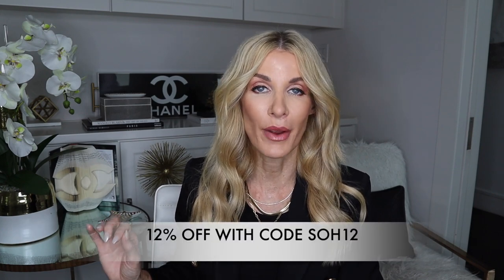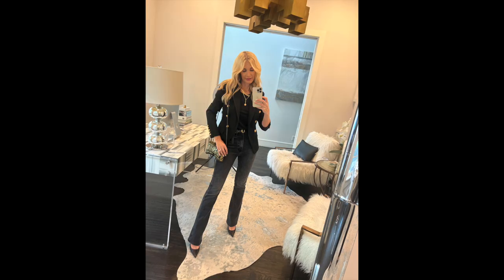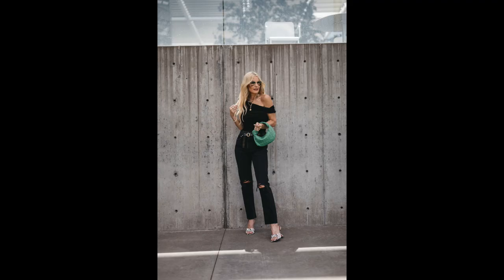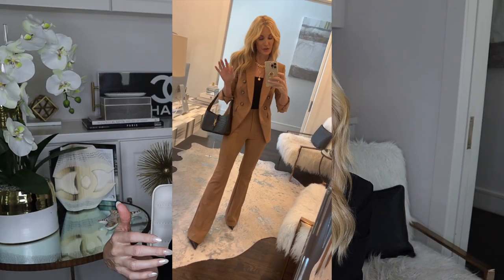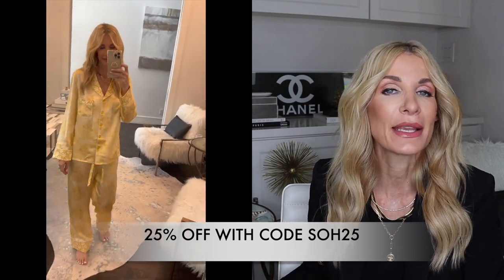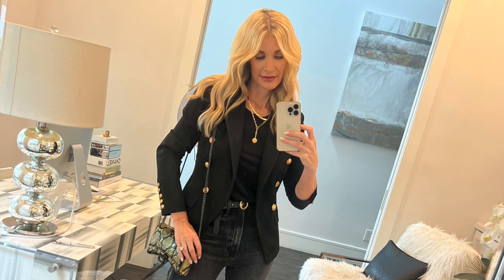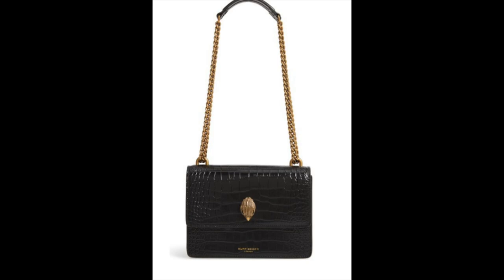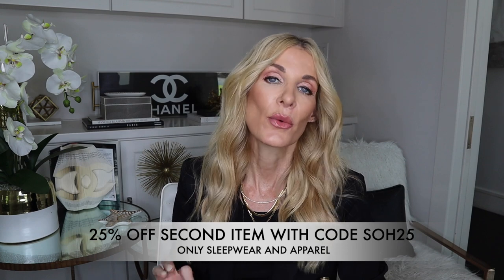How to Look Expensive on a Budget | Fashion Over 40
I'm sharing some amazing style tips on how to look expensive on a budget along with 9 fabulous fall looks!  As always, please let me know if you have any questions.  XO, Heather

OUTFIT 1:

MOTHER JEANS 24
FOR LESS
BLACK PUMPS
FOR LESS

BLACK MULES

BLACK POINTY TOE FLATS
LOVE THESE FLATS TOO

OUTFIT 2 :

ZEBRA HEELS SIMILAR
FOR LESS
FOR LESS
GREEN BOTTEGA BAG
FOR LESS

OUTFIT 3:

BLACK TANK S
JEANS 23
BLACK MULES

OUTFIT 4:

CAMEL BLAZER 00
SIMILAR FOR LESS
CAMEL PANTS 0

OUTFIT 6:

MOTHER JEANS 24
BLACK PUMPS
FOR LESS
GOLD HERRINGBONE NECKLACE

OUTFIT 7:

ARMY JACKET XS
BLACK BODYSUIT XS
YSL HANDBAG
SIMILAR FOR LESS
BLACK MULES
FOR LESS

YSL HANDBAG
SIMILAR FOR LESS

OUTFIT 8:

DARK WASH JEANS 00 R
BLACK MULES
SIMILAR FOR LESS

OUTFIT 9:

ANIMAL PRINT BODYSUIT XS
ANIMAL PRINT SKIRT XS
BLACK MULES
SIMILAR FOR LESS
BLACK CROPPED BLAZER XS